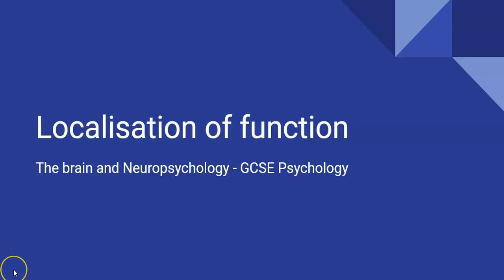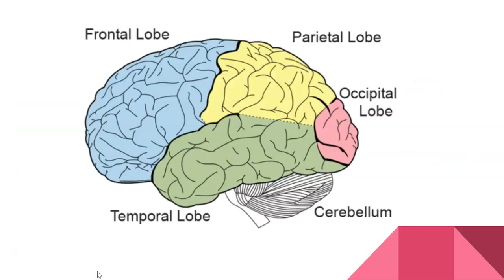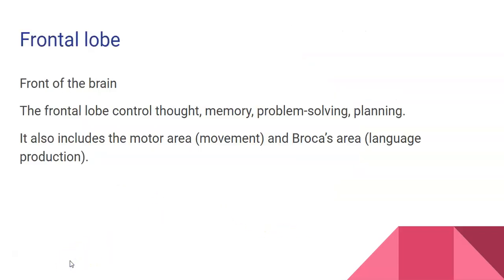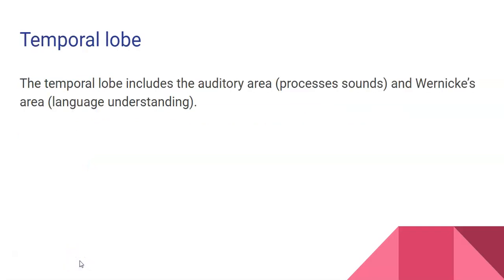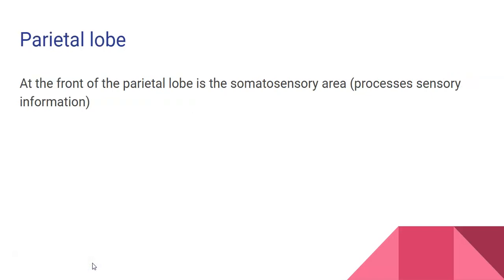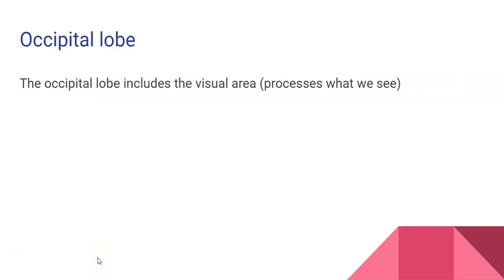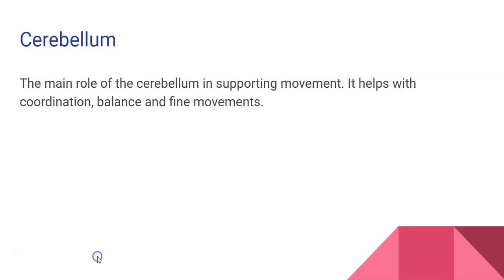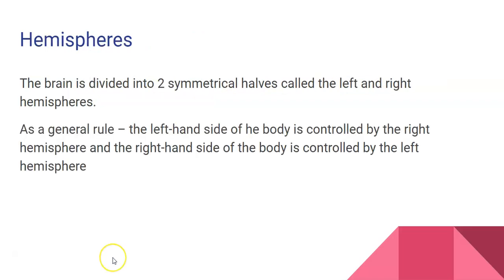Localisation of function